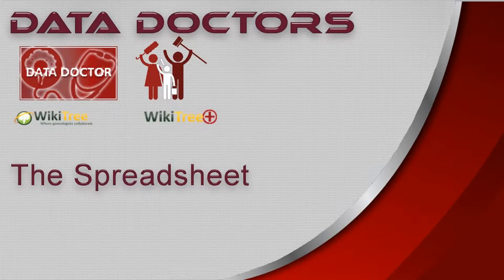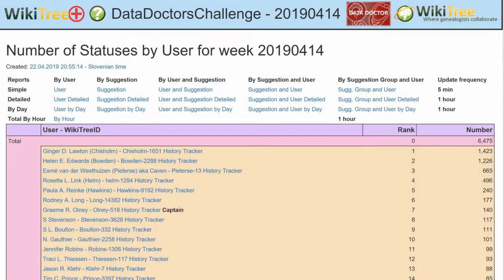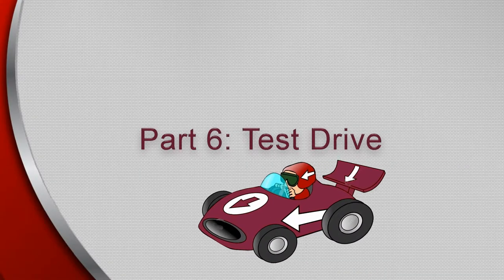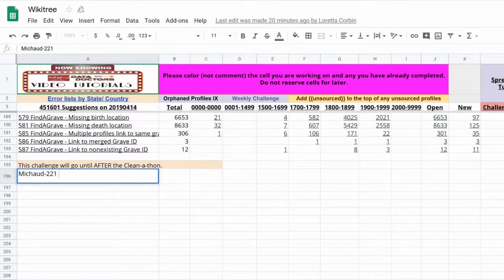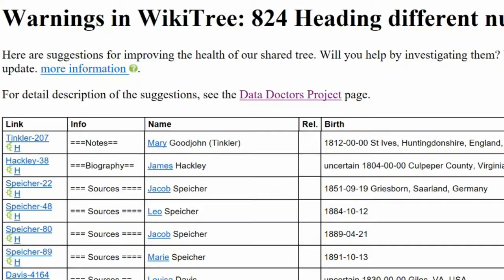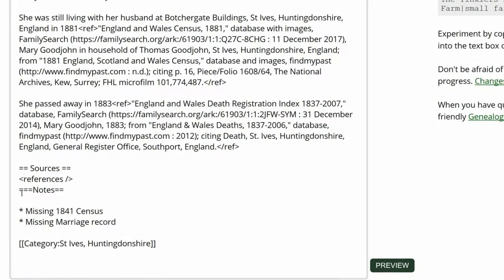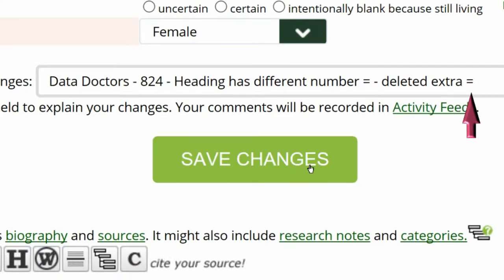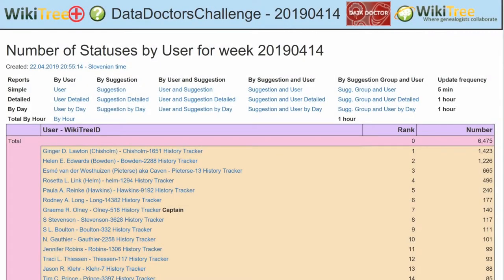Data Doctors Spreadsheet Part 2